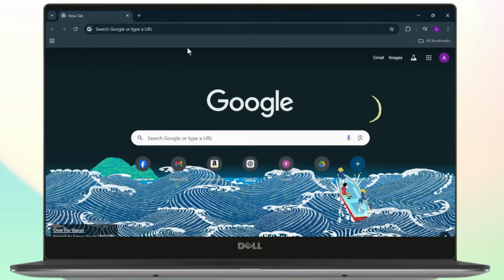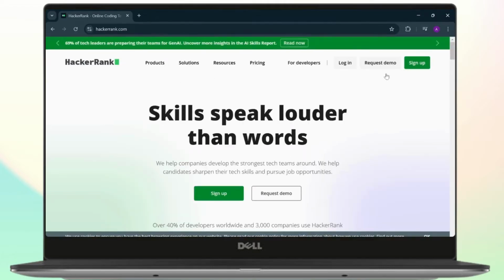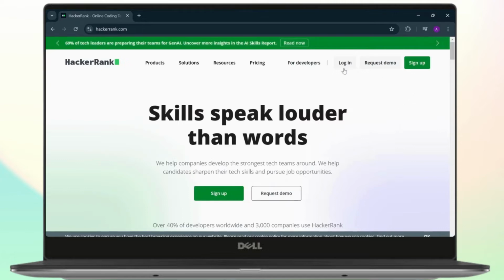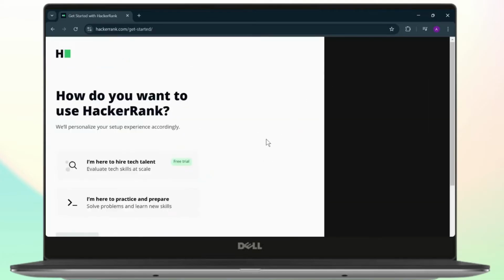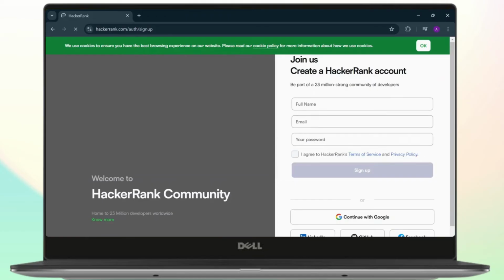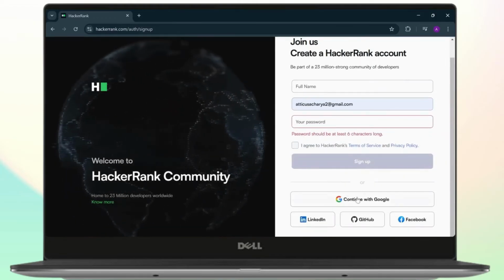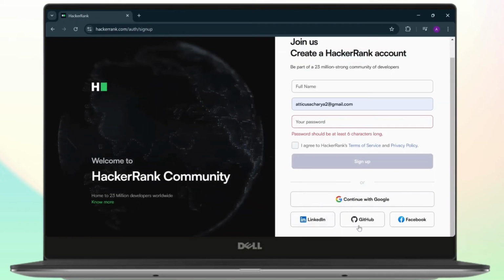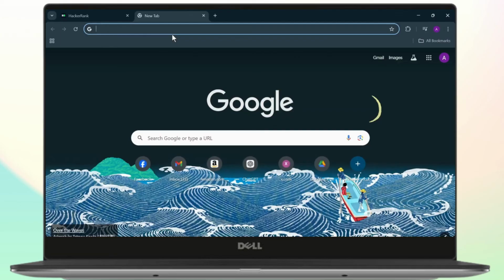How to Create a HackerRank Account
Hey everyone,

Learn how to create a HackerRank account quickly and easily in this step-by-step tutorial. Setting up your account is the first step to starting your coding journey or participating in exciting coding challenges.

In this video, you'll discover how to create a HackerRank account and learn the basics of signing up on the platform. Whether you're a beginner or looking to host a contest, we've got you covered!

Timestamps:
0:00 Introduction
0:15 Step 1: Accessing the HackerRank Website
0:45 Step 2: Creating Your Account
1:20 Step 3: Navigating Your Dashboard